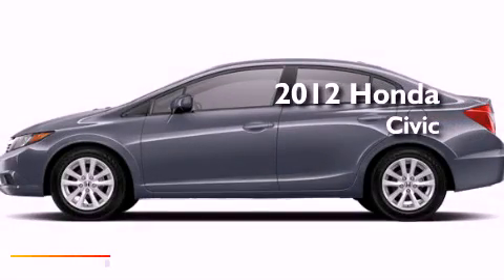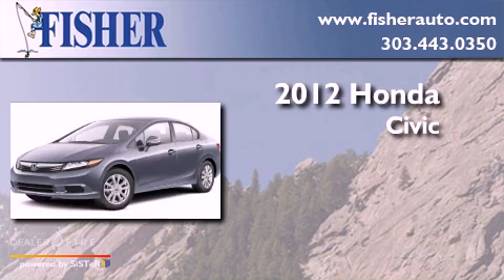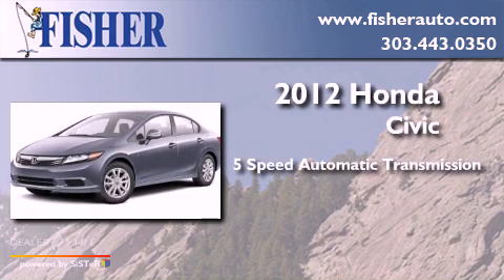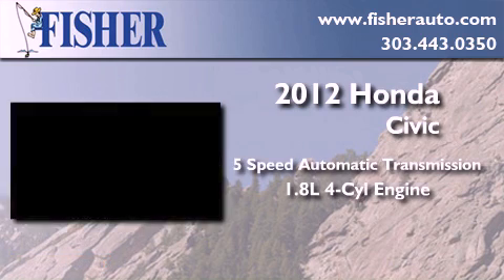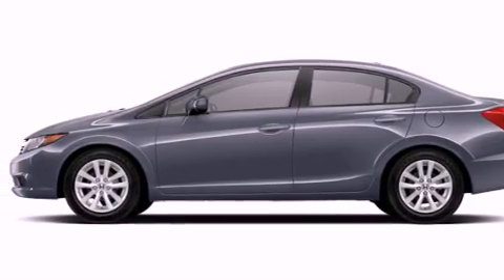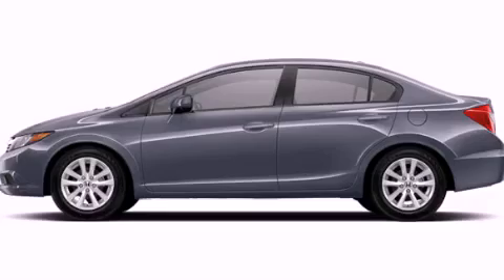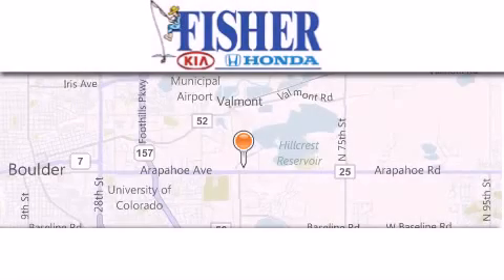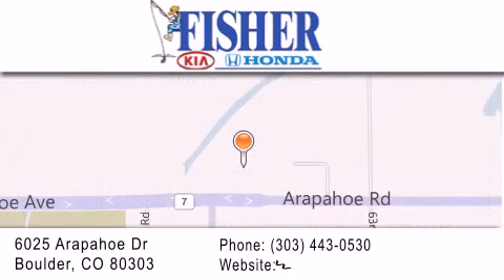2012 Honda Civic Lafayette CO